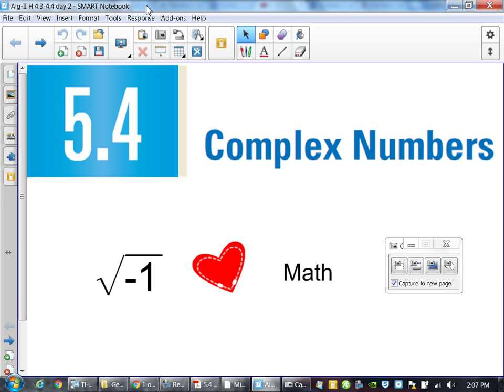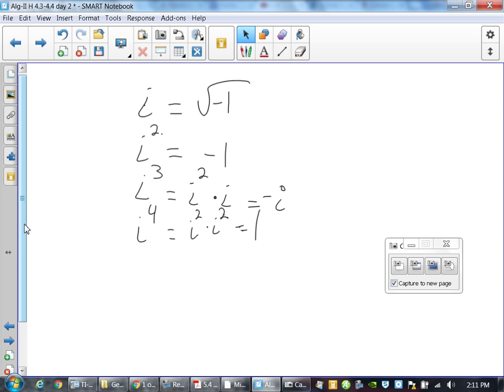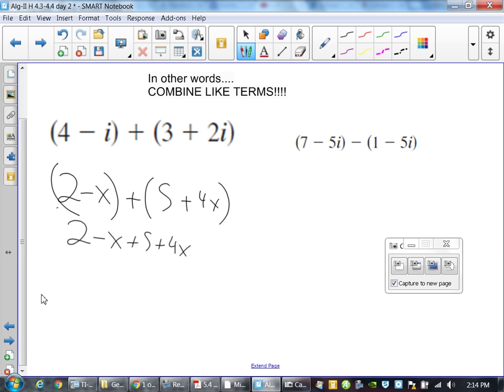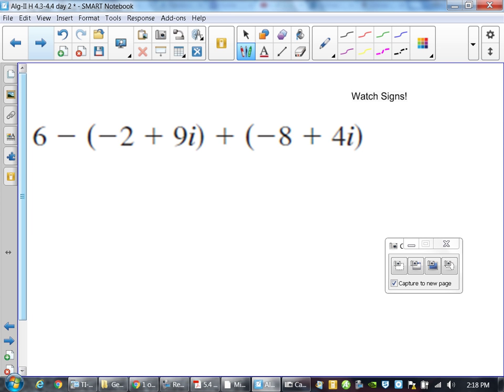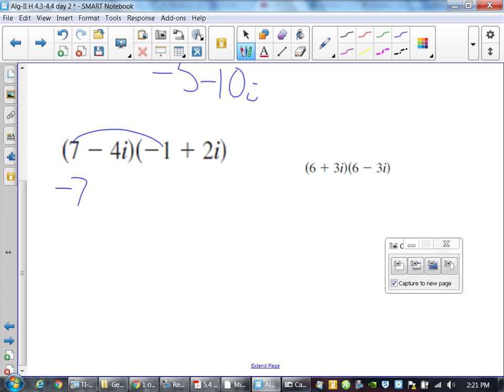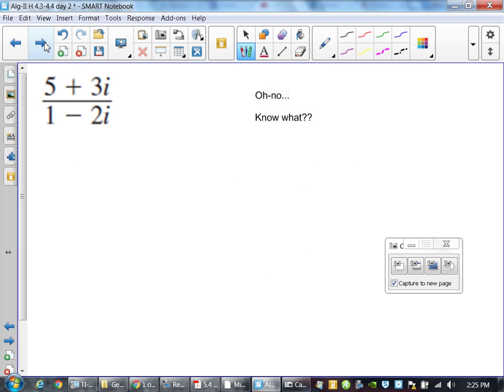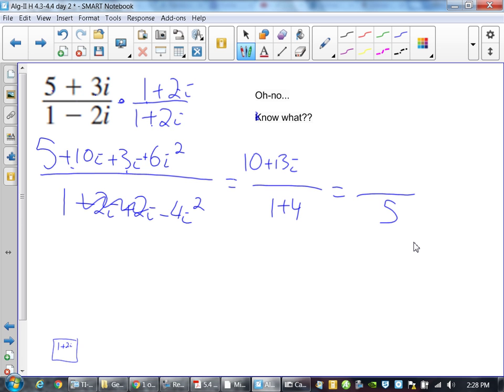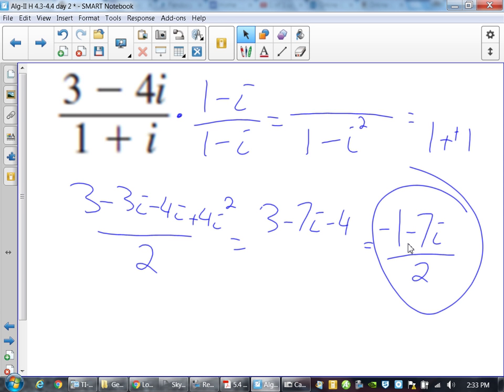September21 5 4 day 2 p12